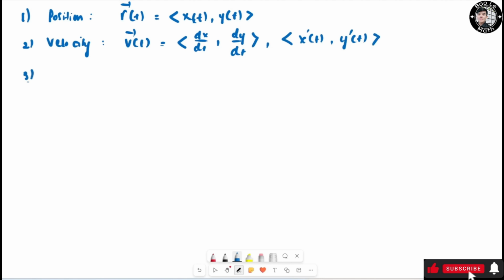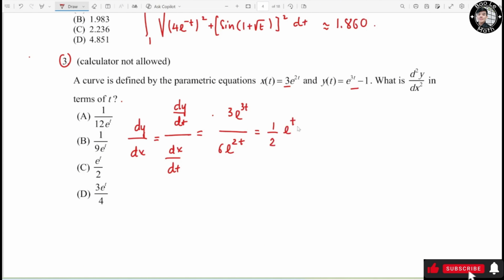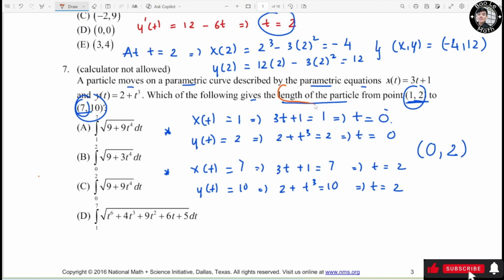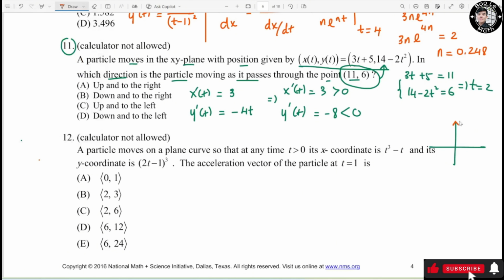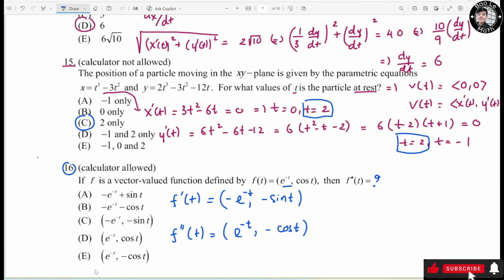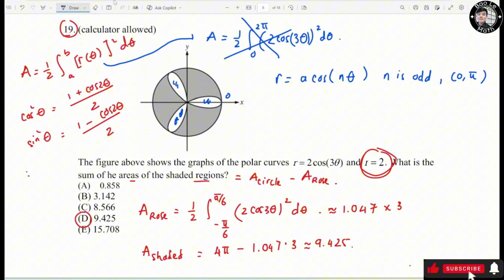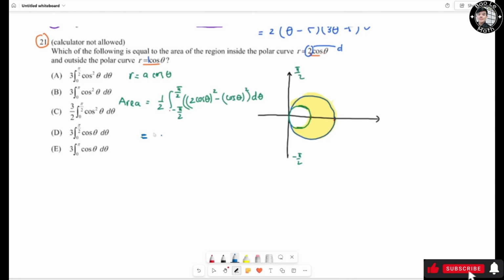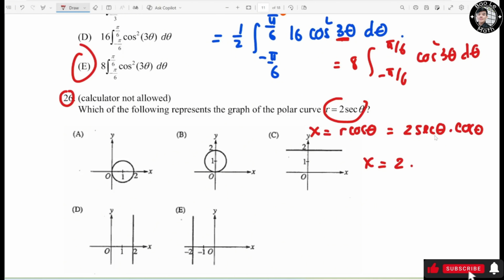Last-Minute CRAM: 26 Polar MCQs for AP Calculus BC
Master the 26 most important MCQs on Polar Coordinates for the AP Calculus BC exam in this fast-paced, high-yield review. This video targets the exact multiple-choice question types that appear year after year, including converting between polar and rectangular coordinates, graphing polar equations, symmetry, area of polar regions, slope of tangent lines, and motion in polar form.

Each problem is solved step-by-step with clear reasoning, calculator strategies (when allowed), and time-saving shortcuts to help you work efficiently under pressure. You’ll also learn how to identify common traps, interpret polar graphs quickly, and choose the right approach for each question type.

Perfect for last-minute review, this resource strengthens your understanding of Unit 9/10 topics, sharpens your problem-solving skills, and helps you maximize points to confidently target a score of 5 on the AP Calculus BC exam.
Credit: National Math and Science Initiative (NMSI)